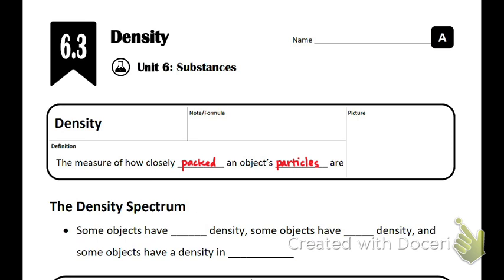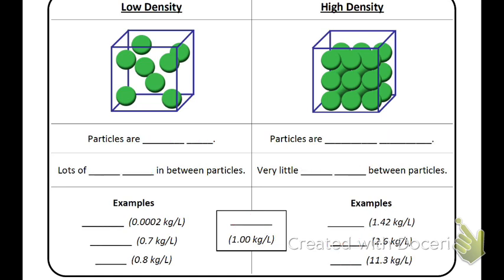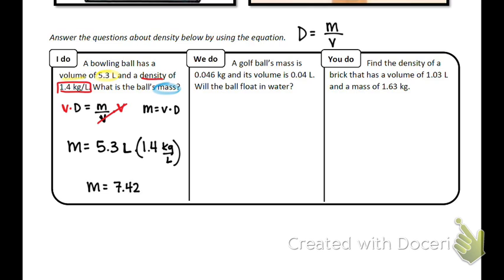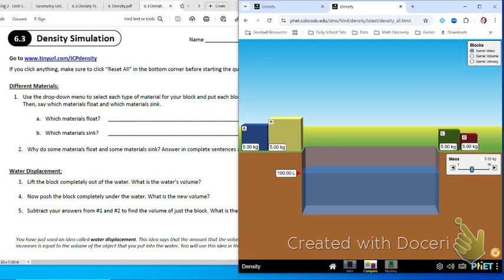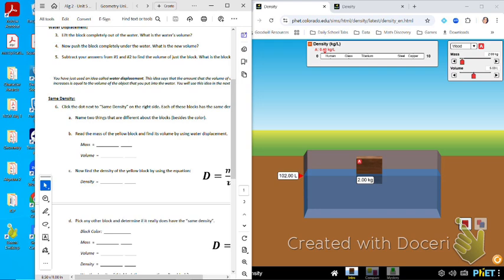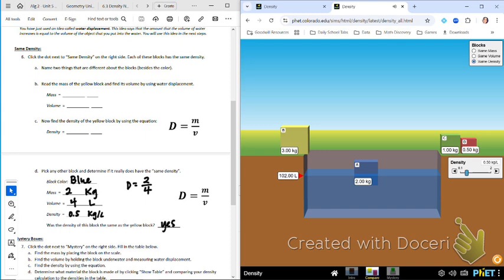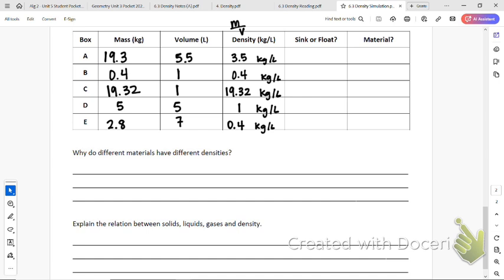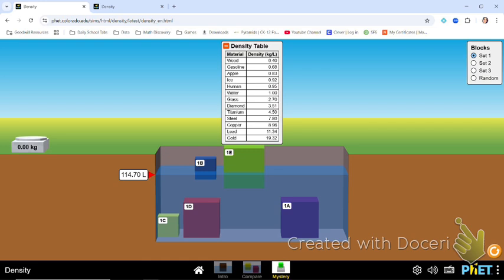ICP - Chemistry Day 2: Density